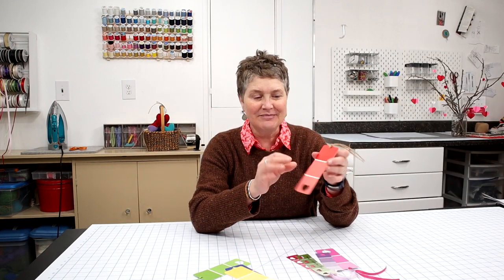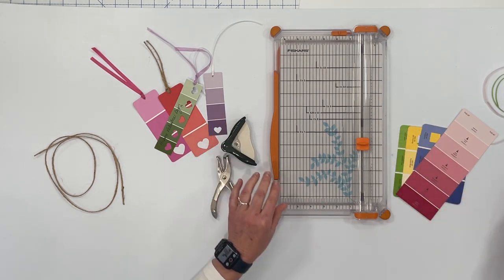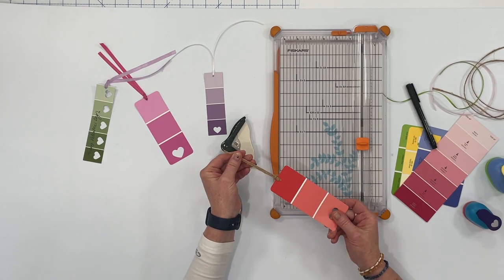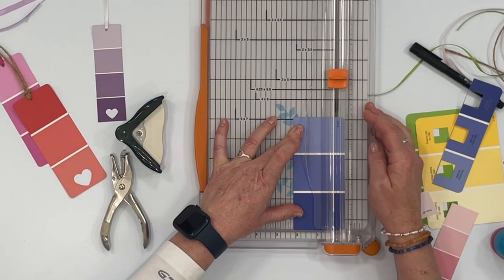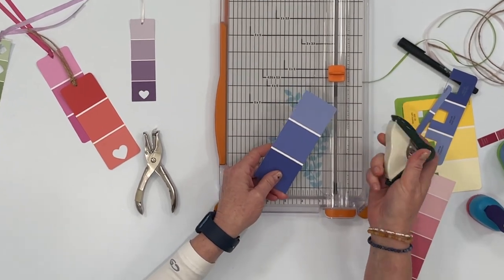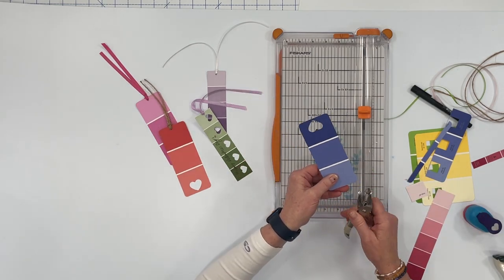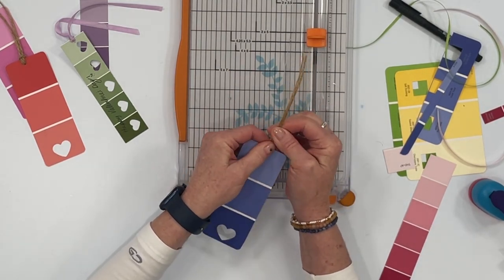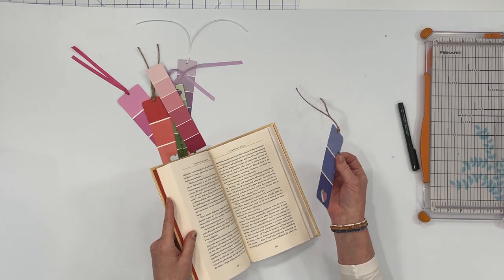DIY Paint Chip Bookmarks / Simple Valentine Kid Friendly Craft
In this tutorial, I’m going to show you how you can take these colorful paint chips and make a fun Valentine bookmark. This is a very simple and quick craft that is kid-friendly and something unique that you can give as a valentine.

Paper Cutter - Amazon (paid link)

Heart Paper Punch - Amazon (paid link)

Corner Punch - Amazon (paid link)